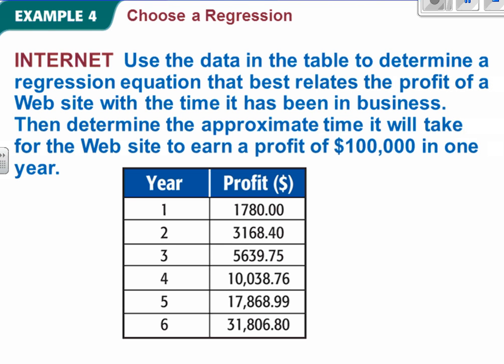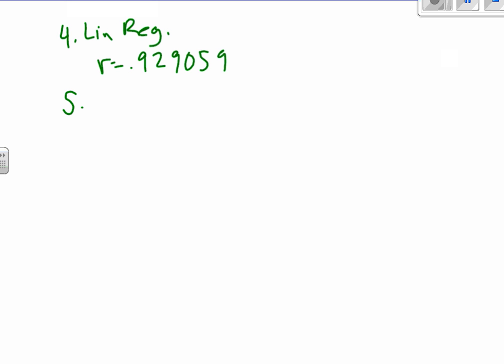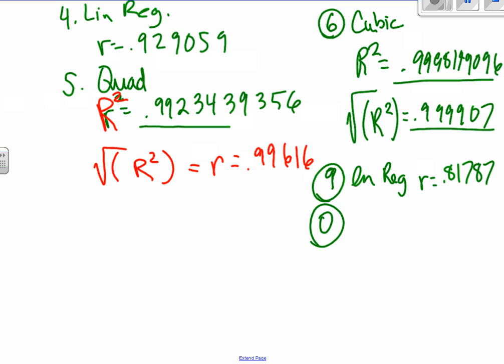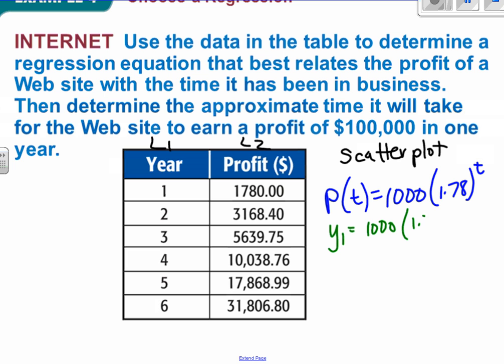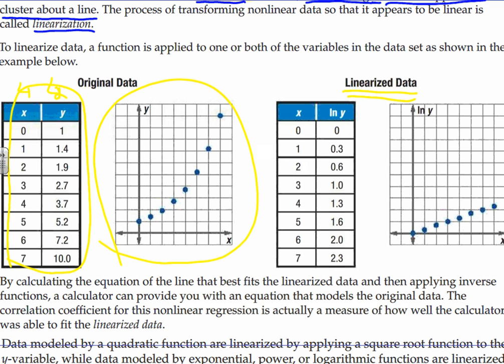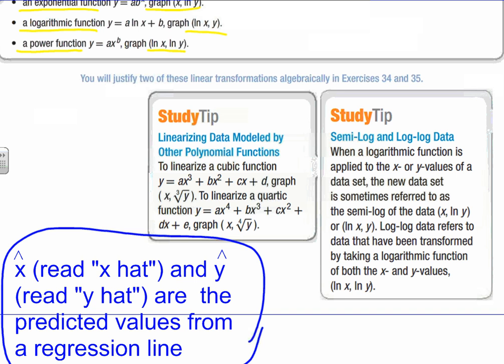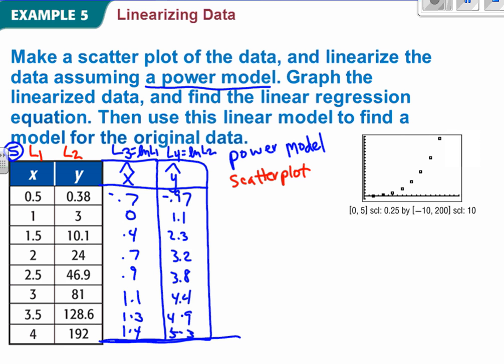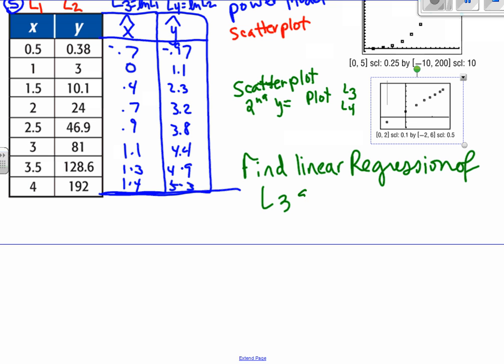MA 3 5 Examples 5th hour 2 23 16